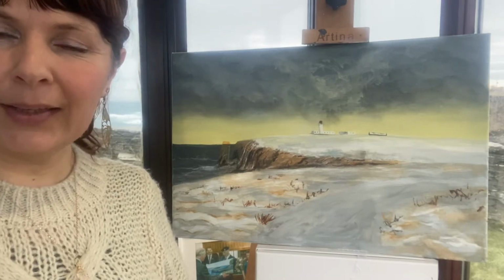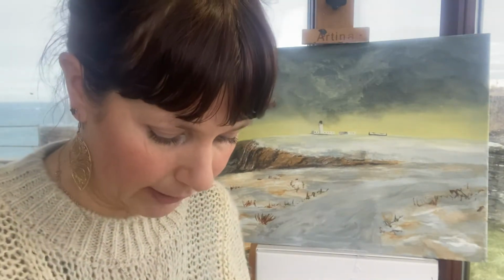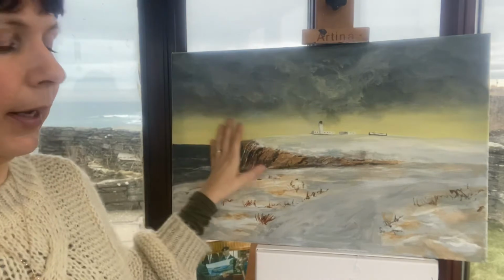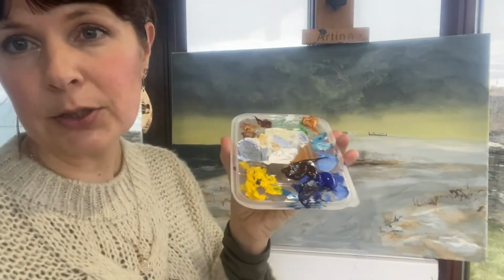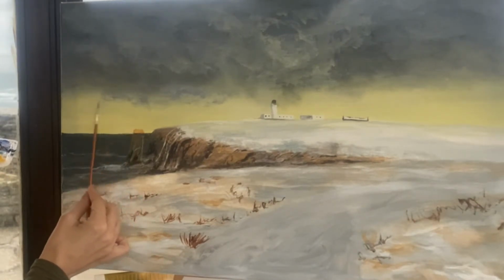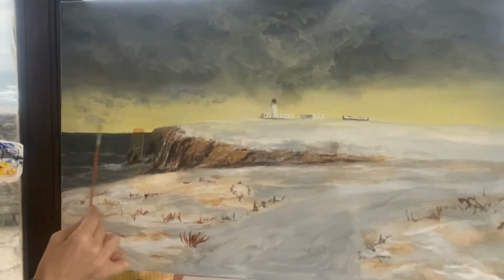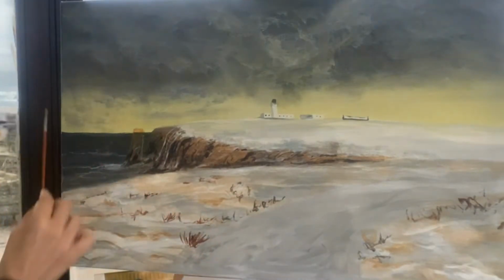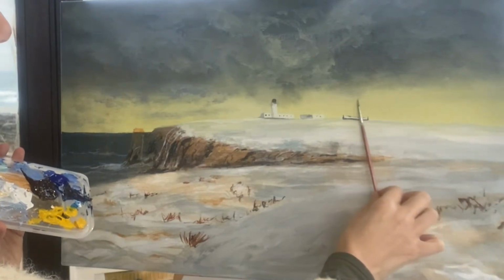How to Paint Clouds in Acrylics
In this video I demonstrate how to build up the effect of clouds In acrylic paints.

My name is Lisa Weller. My business name is Haven House Art. I am a professional artist, and Wellbeing Coach living in the far north of Scotland.

I wholeheartedly believe in the power of painting to restore a sense of wellness to the body. I have personally experienced the benefits of creativity and have managed to improve my mental health over the years by investing hours in painting and creating. It is now my joy to be able to give you these skills and to share my love of painting with you 💗.

Happy painting 🎨🖌.

You can join me for Live Online Painting Classes, or paint along with recorded tutorials In your own time. For online art class details, click on the

To receive notifications of new painting releases and new tutorials sign up to the newsletter via the

You can also browse prints and gifts here -

Physical classes, one to one tuition and corporate bookings are available.

Be Led by the Light ✨✨